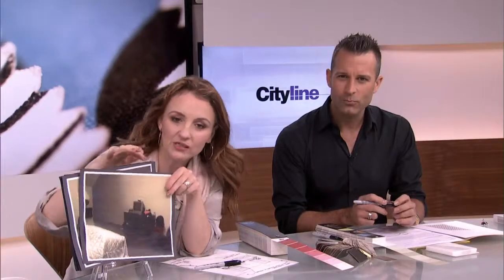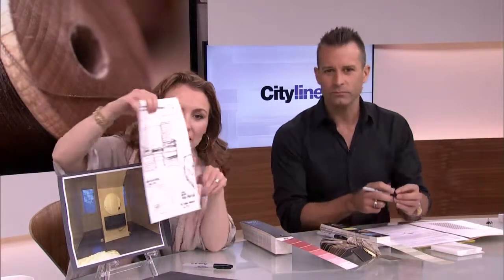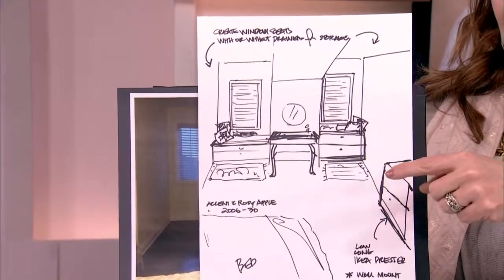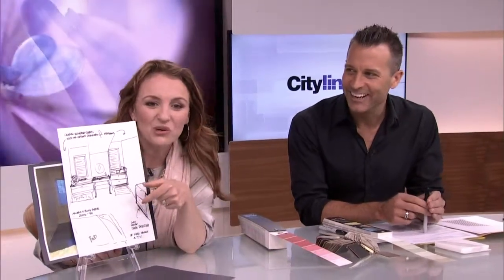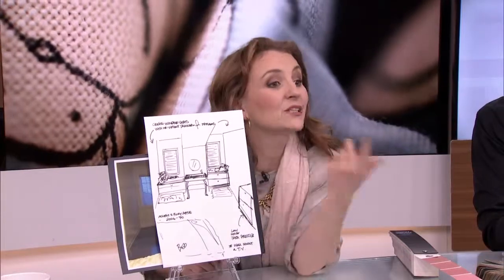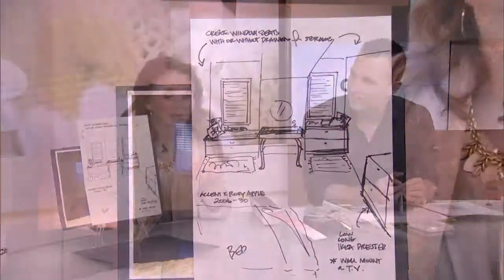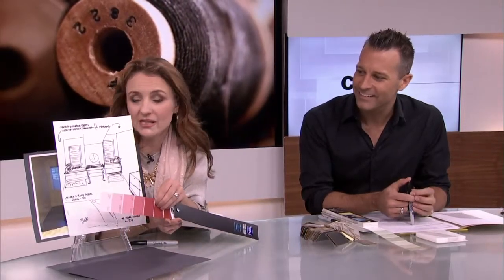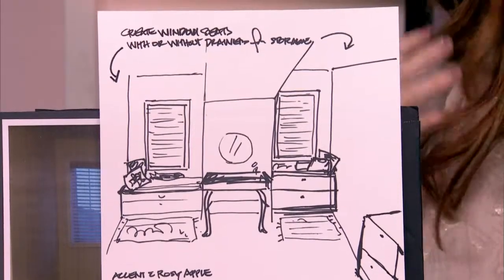Ask the Expert: Making better use of windows in a bedroom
What do you do if the windows in your child's bedroom are very strangely laid out in the space? Sharon Grech helps out this audience member.